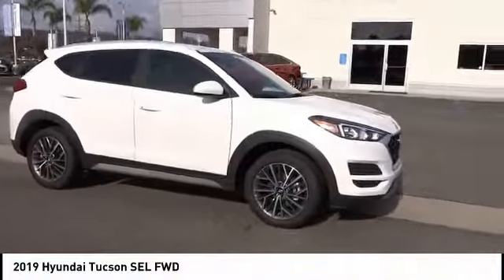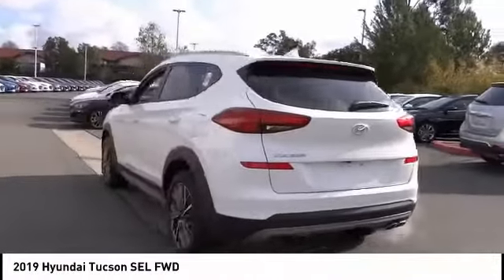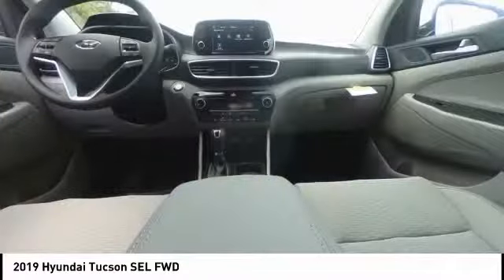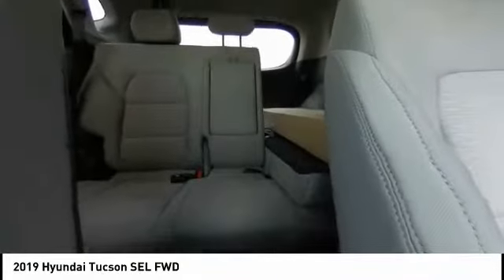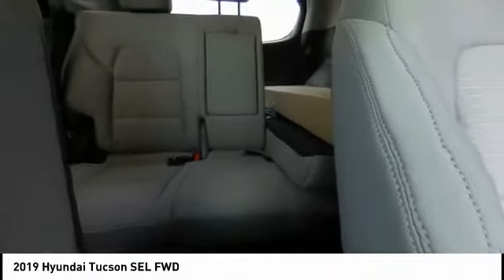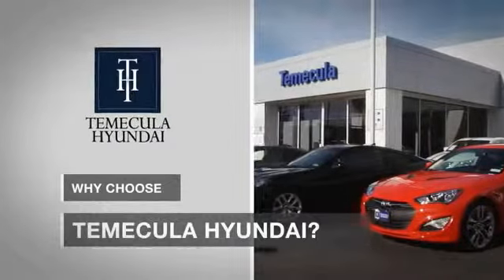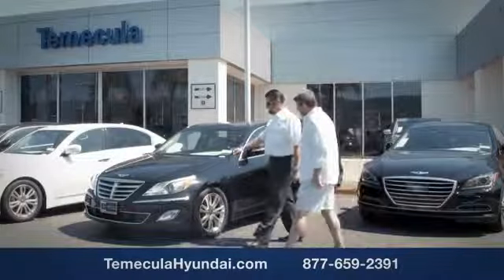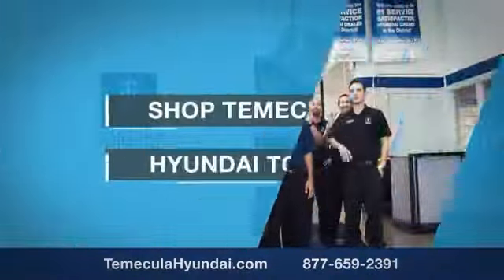2019 Hyundai Tucson TEMECULA MURRIETA MENIFEE HEMET CORONA ESCONDIDO 190568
2019 Hyundai Tucson SEL FWD

Temecula Hyundai
27430 Ynez Rd.

TEMECULA HYUNDAI PROUDLY SERVING TEMECULA, MURRIETA, MENIFEE, HEMET, CORONA, ESCONDIDO, AND SURROUNDING SOUTHERN CALIFORNIA LOCATIONS. THIS WHITE 2019 Hyundai TUCSON IS EQUIPPED WITH A Engine: 2.4L GDI DOHC 16 Valve I4 CVVT, AUTOMATIC TRANSMISSION, AND RECEIVES AN ESTIMATED 22 City/28 Hwy MPG. 2019 Hyundai TUCSON SEL FWD White 2019 Hyundai Tucson SEL Come See Us Today at Temecula Hyundai ??All prices plus sales tax, license fees, $80 doc fee and any other government fees. Dealer installed accessories extra. Must finance with Hyundai motor finance using standard rates on approved Tier 1 credit. While we make every effort to ensure the data listed here is correct, there may be instances where some of the factory rebates, incentives, options or vehicle features may be listed incorrectly as we get data from multiple data sources. PLEASE MAKE SURE to confirm the details of this vehicle (such as what factory rebates you may or may not qualify for) with the dealer to ensure its accuracy. Dealer cannot be held liable for data that is listed incorrectly. Exp. 01/02/2020 Stock #: 190568 | VIN: KM8J33ALXKU888950 | 2019 Hyundai Tucson SEL FWD SECURITY SYSTEM ALLOY WHEELS TRACTION CONTROL Temecula Hyundai FOR DRIVERS IN THE GREATER TEMECULA, MURRIETA, MENIFEE, HEMET, CORONA AND ESCONDIDO AREAS, YOUR SOURCE FOR INCREDIBLE HYUNDAI MODELS IS TEMECULA HYUNDAI 27430 YNEZ RD TEMECULA, CA 92591